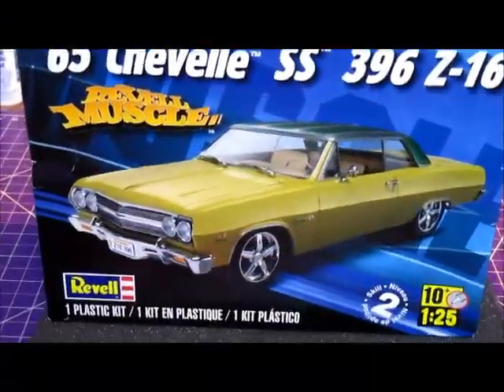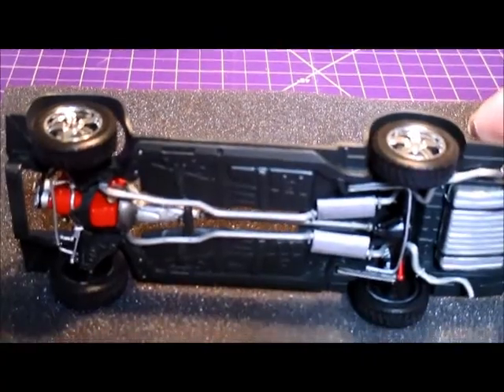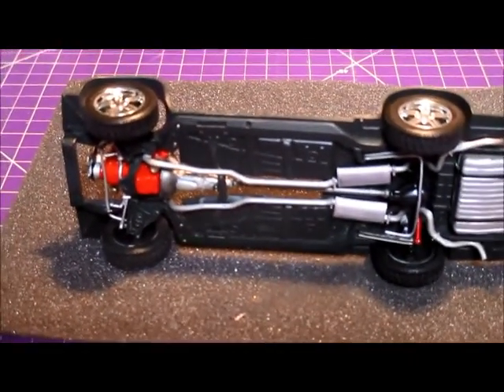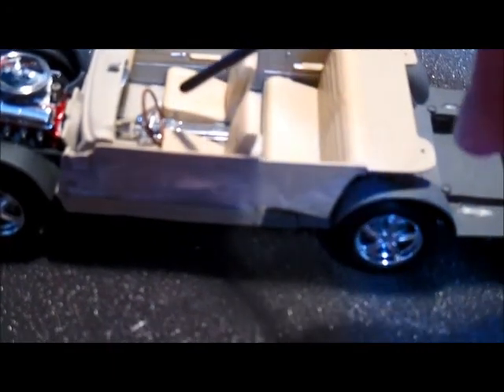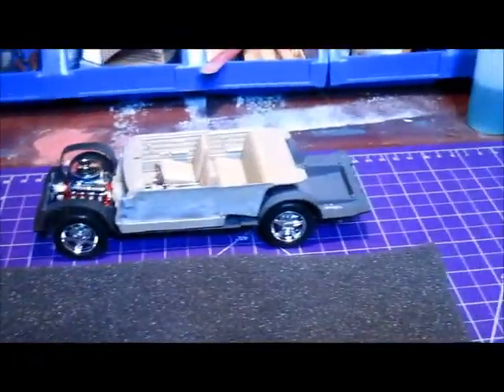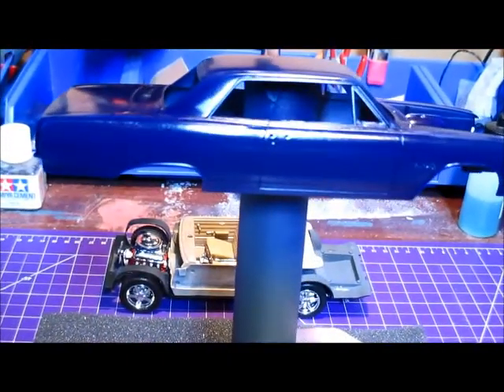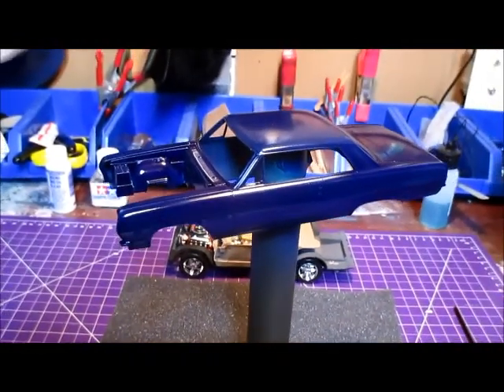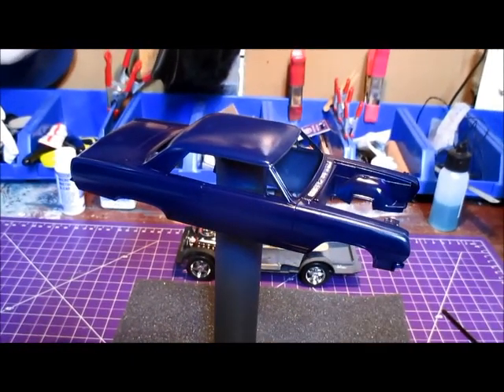2014 Box Stock Community Build Update 2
Continuing the box stock community build